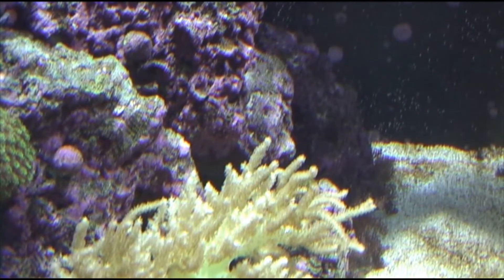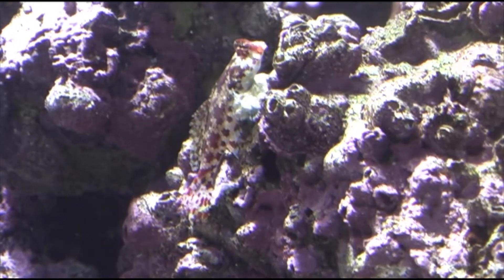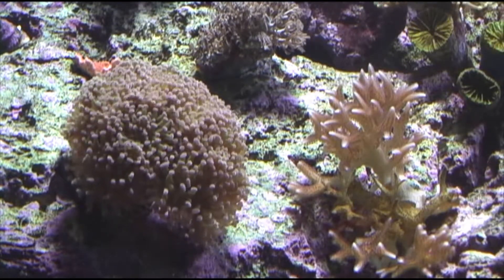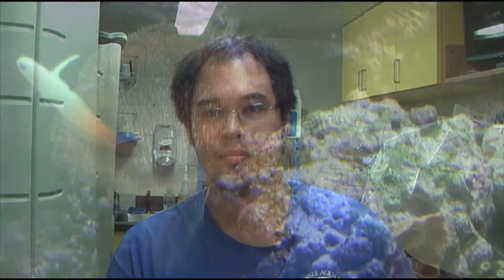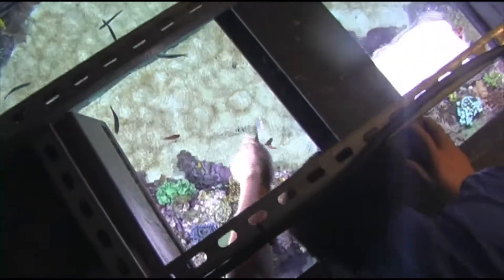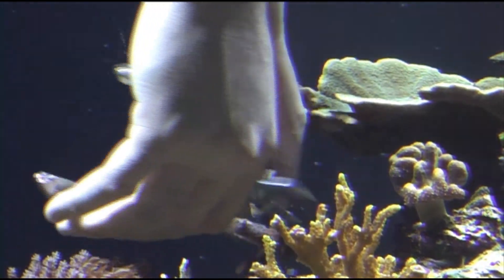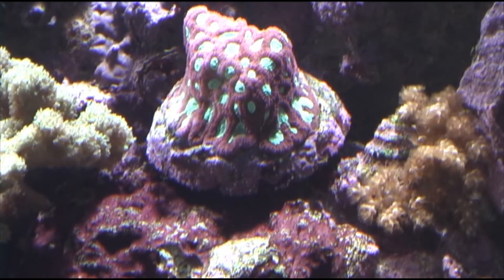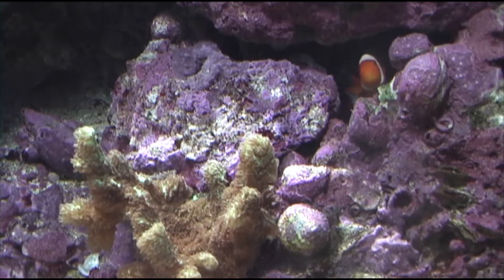Live Coral Reef Exhibit at the Tennessee Aquarium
Nearly two dozen species of living coral are on display at the Tennessee Aquarium. Caring for a live coral reef is a fascinating job. Go behind the scenes with Aquarist Pete Larson to learn about nature's amazing reef builders and coral culturing.